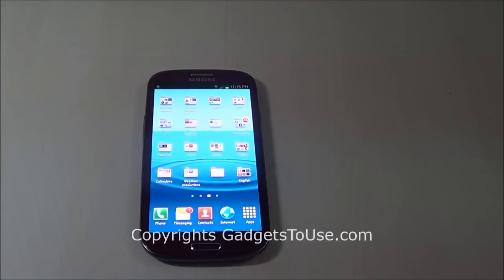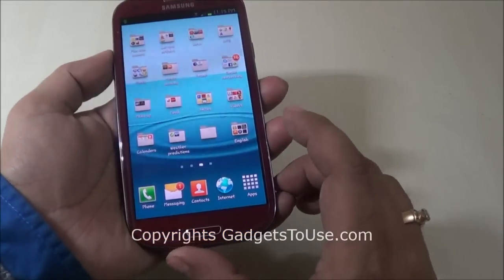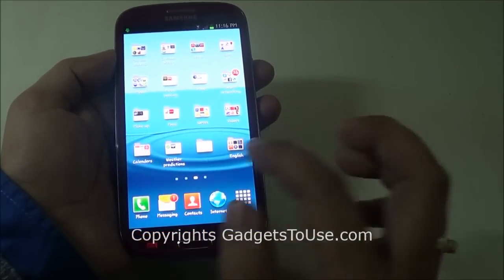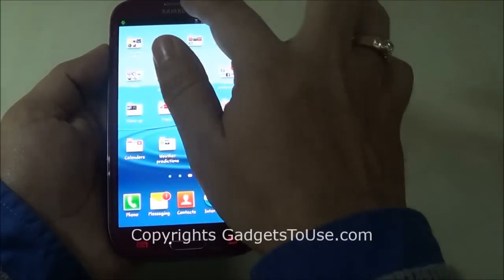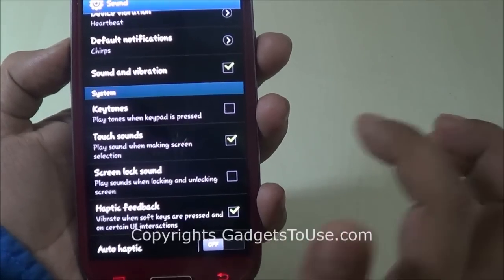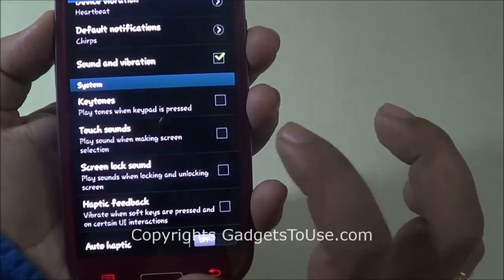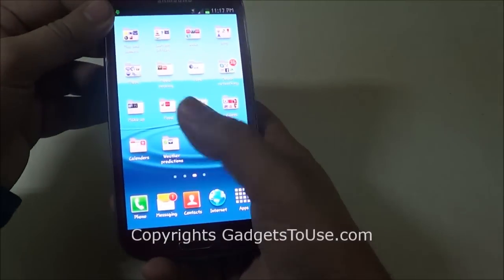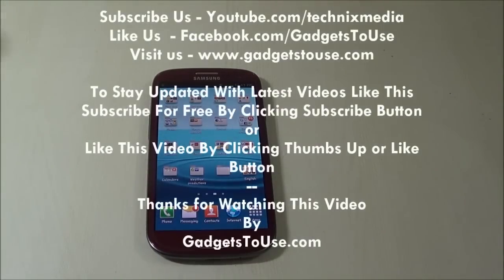Turn off Haptic Vibration on Samsung Android Phones on Soft Buttons and UI Interactions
This video tells you how to turn off haptic vibration on samsung android phones on soft buttons and UI interactions while using the phone